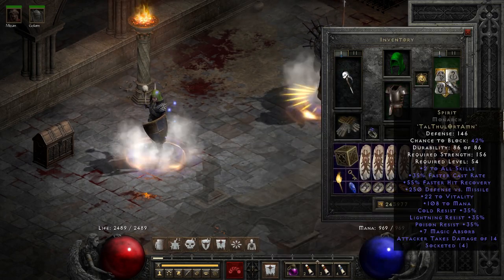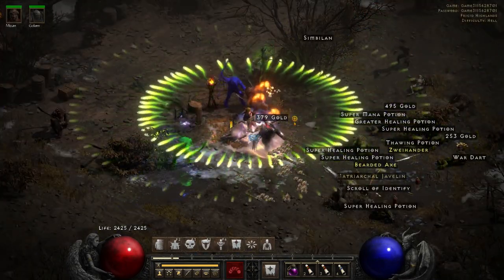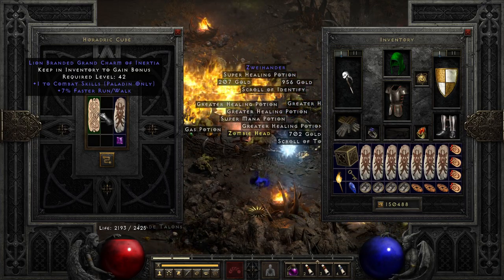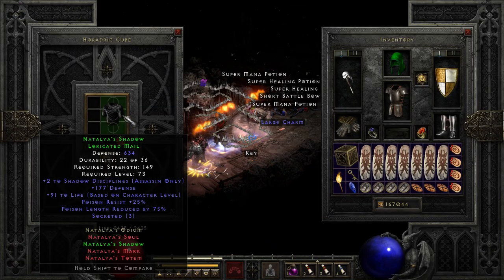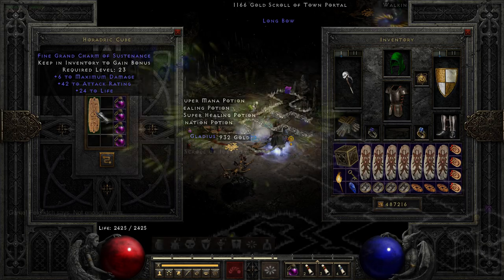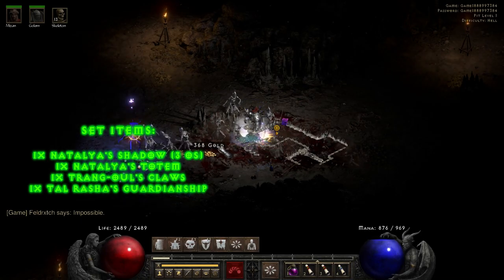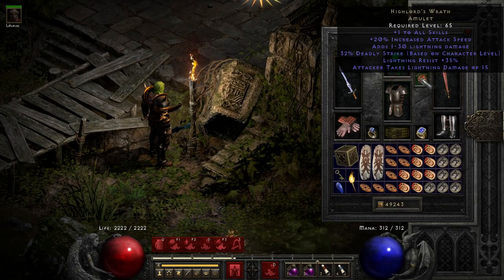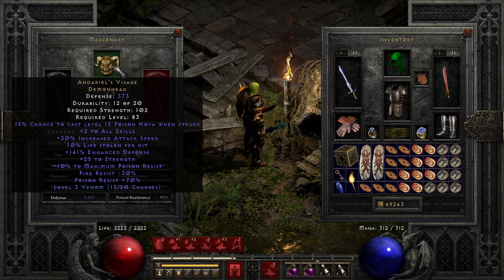Diablo 2 Resurrected - 200 Pit + Eldritch + Shenk (Poison Necro) Runs Drop HIGHLIGHTS [My 4th SOJ]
Heyy, in this one I'll be going for 200 runs of the Pit + Eldritch & Shenk on my Poison Necromancer (Online, P1 difficulty). Hope you enjoy it, I'll be available for you in the comment section in the event you have any suggestions, would like to share your own recent drops or simply want to chat.

Music is kindly provided by a good friend of mine, feel free to pay him a

0:00 Intro
1:23 Highlights
5:09 Loot recap + 1 Run + Giveaway winners
7:14 Preview of the next video